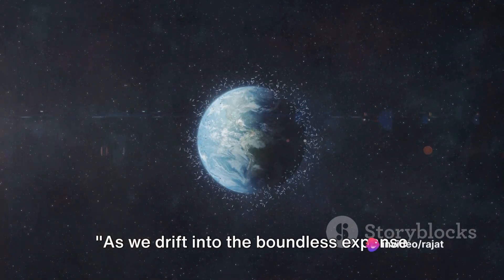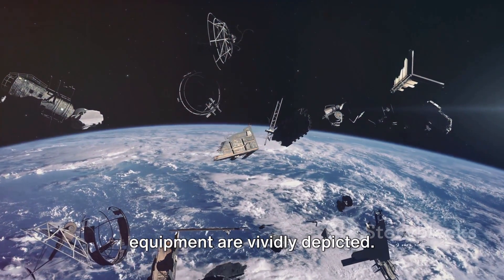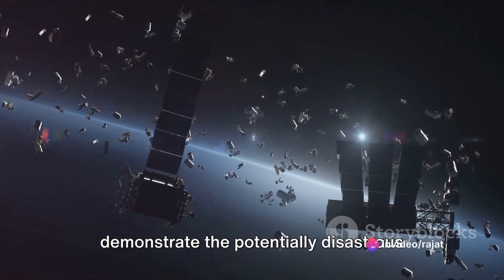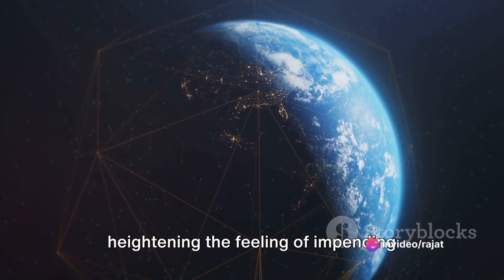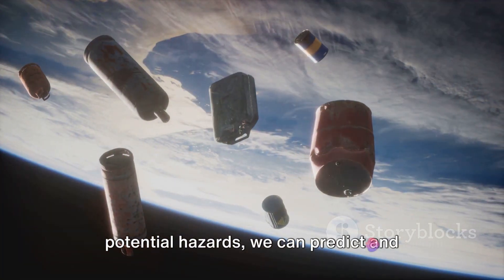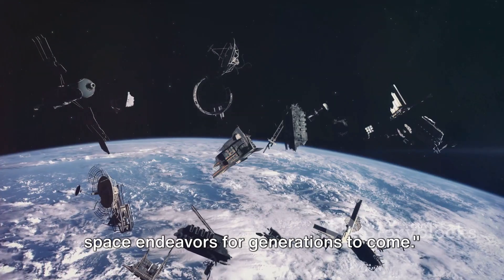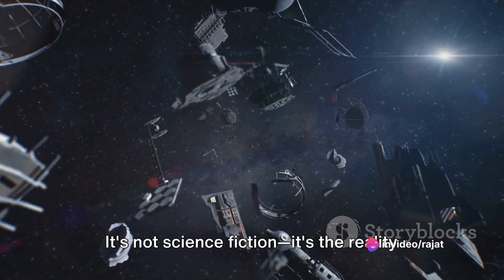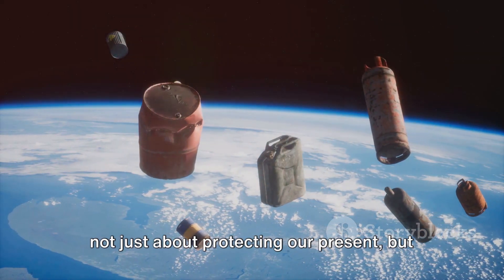What Is Space Debris | The Space Debris Problem | The Space Junk 🔎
This documentary explores the escalating issue of space debris, from defunct satellites to discarded rocket stages, and the urgent efforts to mitigate its impact on future space missions. Through interviews with experts and captivating visuals, viewers gain insight into innovative technologies being developed to clean up our celestial playground and safeguard the sustainability of space exploration.

your quarry :

what is space debris how this debris is managed
what is debris class 10
what is space debris defination
what is space debris std 10
what is space debris and why is it a problem